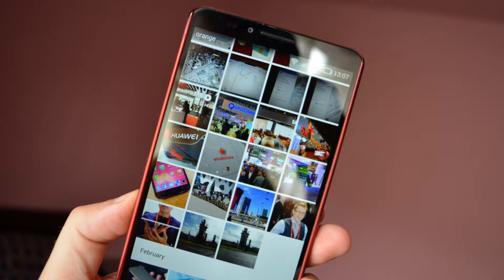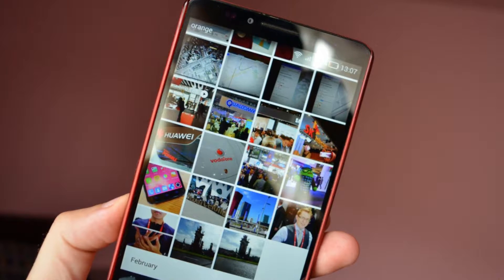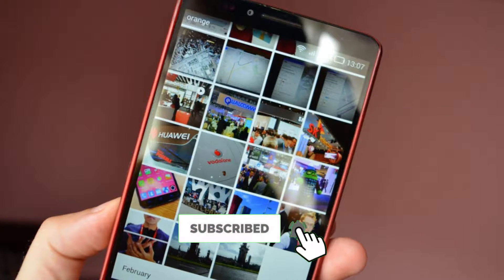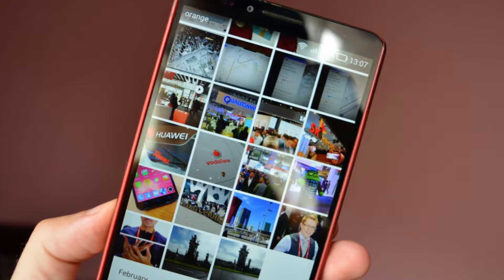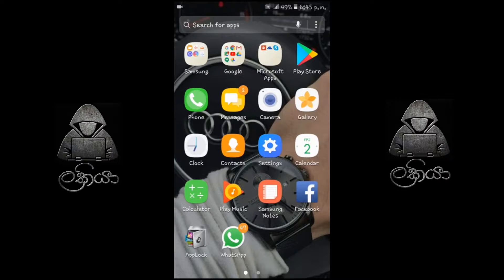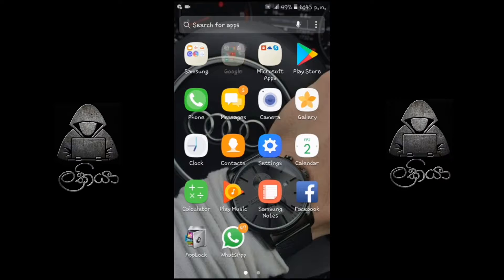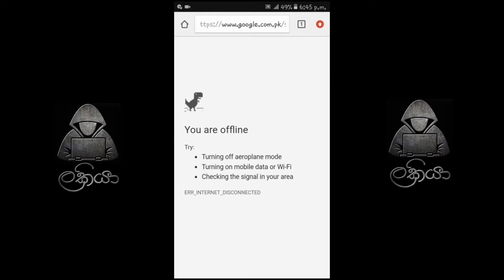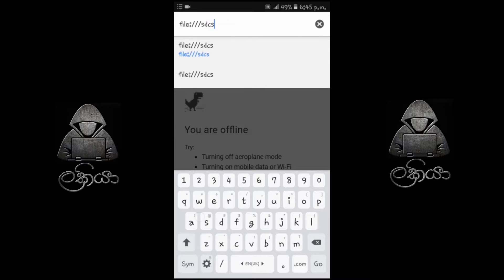How to Look in Locked Gallery In Sinhala